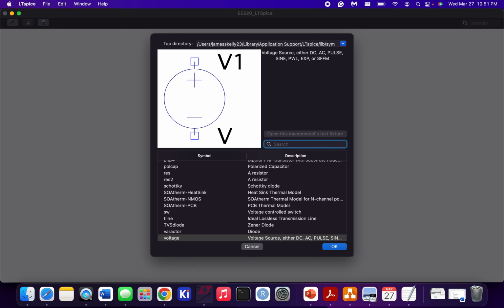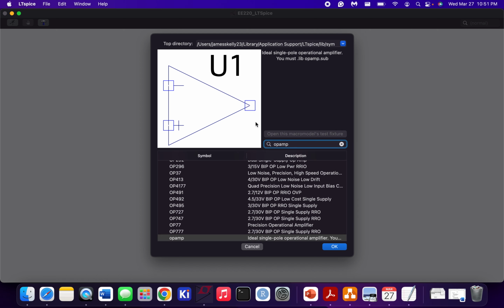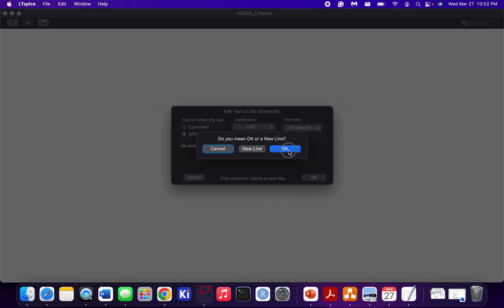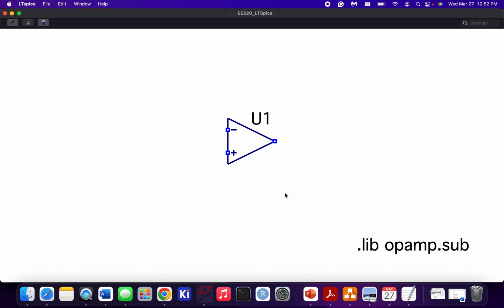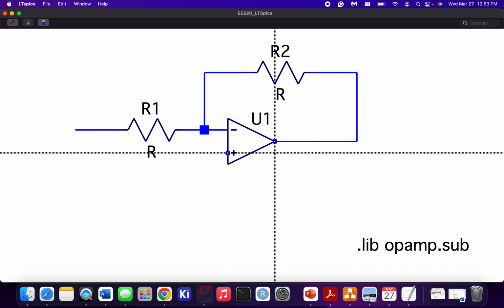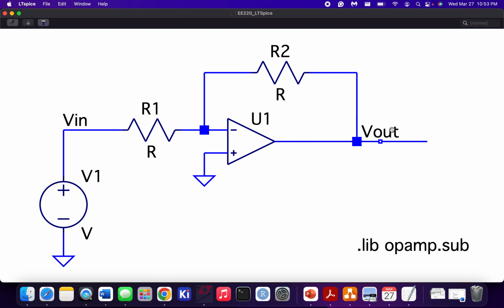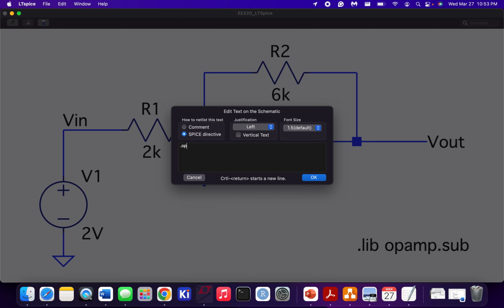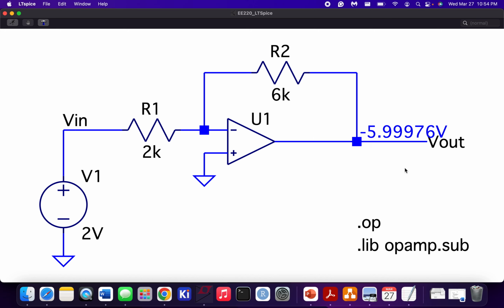0.24 - Op-amp Circuits, Pt. 1